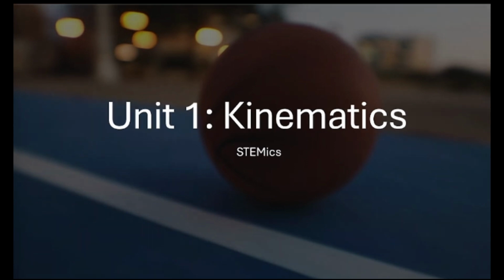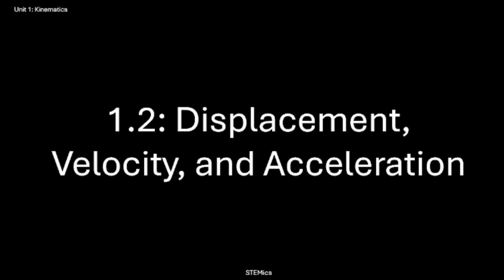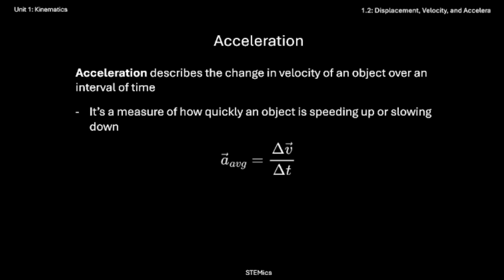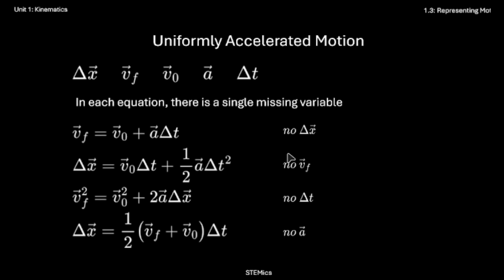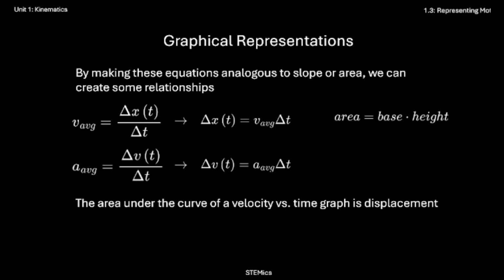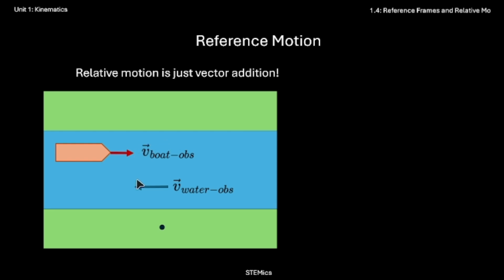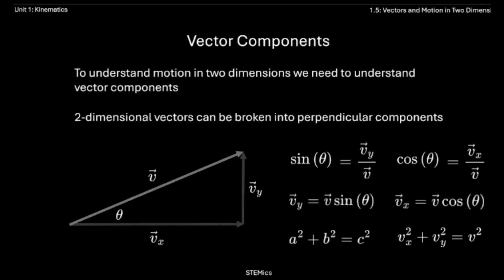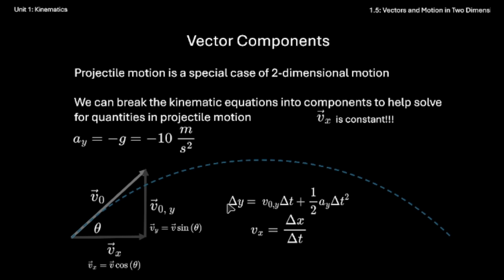Unit 1: Kinematics Review - AP Physics 1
Review for Unit 1: Kinematics in AP Physics 1: Algebra-Based.

00:00 - Intro
00:13 - 1.1: Scalars and Vectors in One Dimension
02:19 - 1.2: Displacement, Velocity, and Acceleration
04:33 - 1.3: Representing Motion
09:51 - 1.4: Reference Frames and Relative Motion
11:43 - 1.5: Vectors and Motion in Two Dimensions